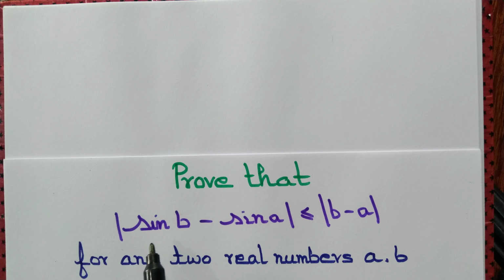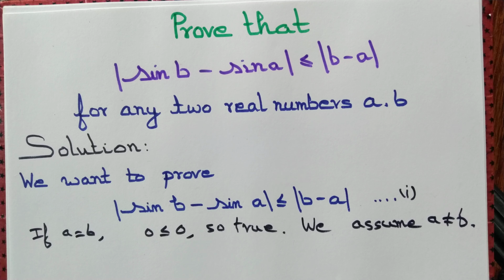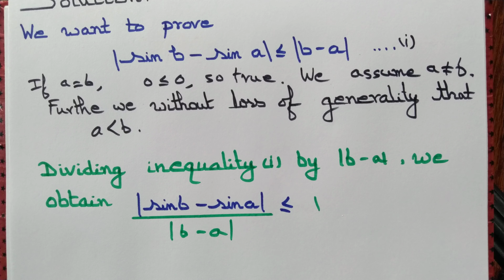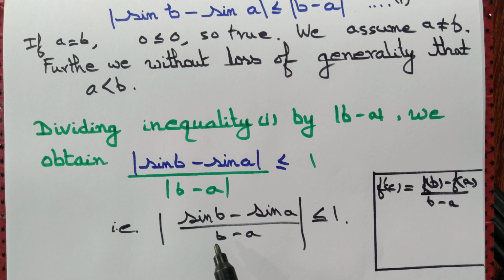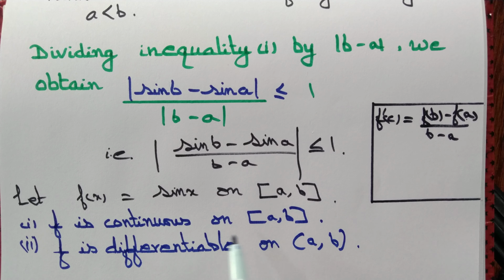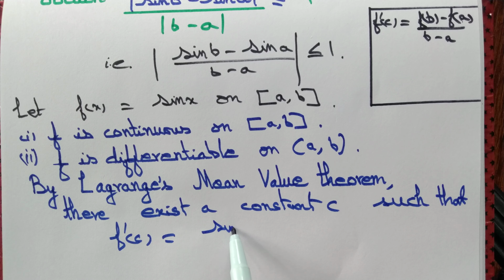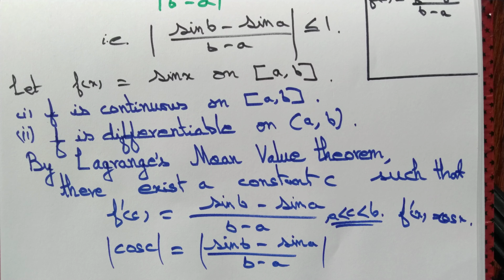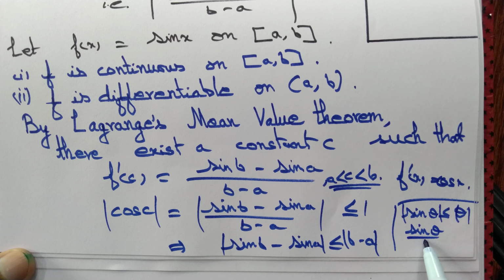Prove that | sin b -sin a| , using Lagrange's Mean Value Theorem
We apply Lagrange's mean value theorem to prove that  | sin b -sin a| is less then |b-a|